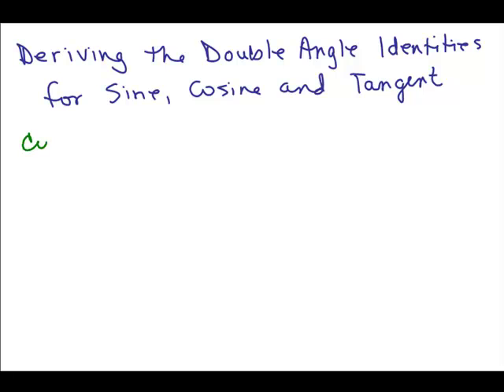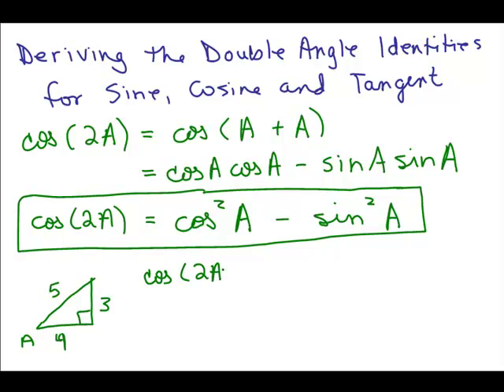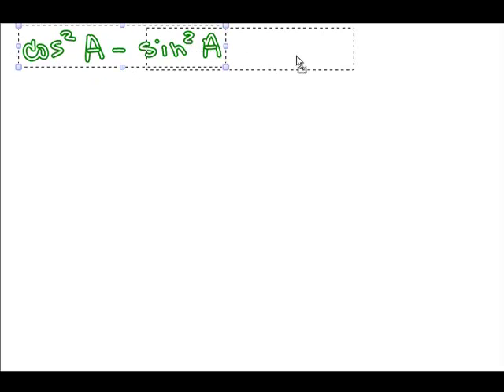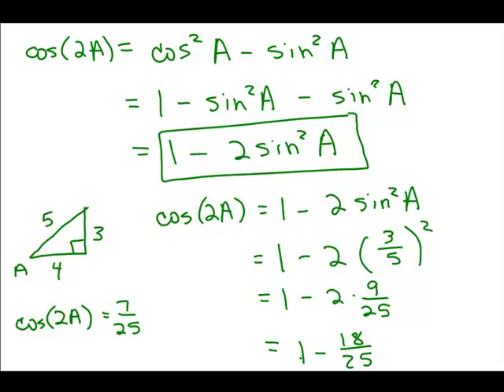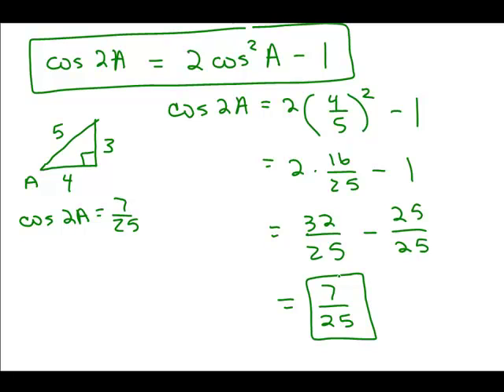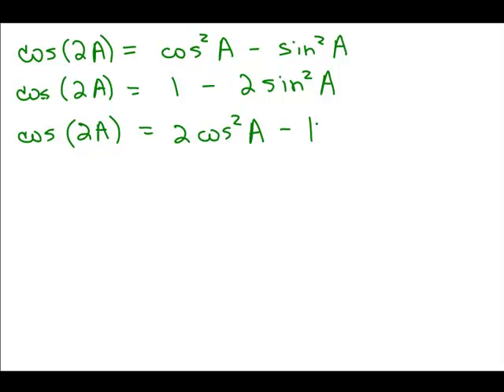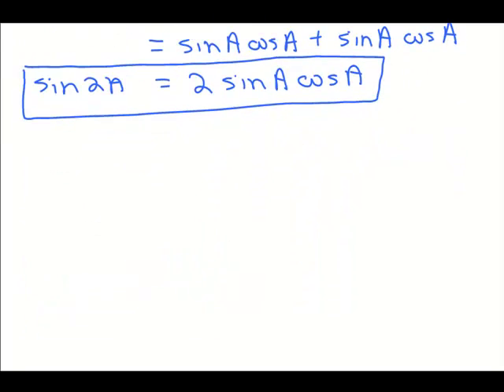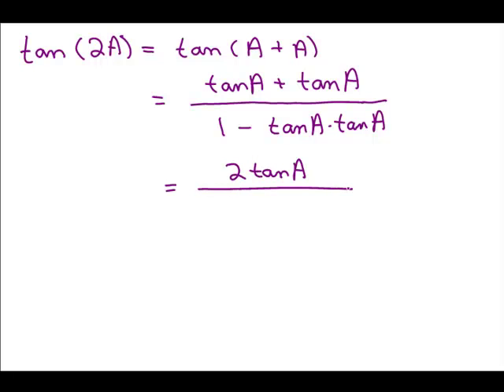Trig Double Angle Formula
Video derives the double angle trigonometry formula and provides examples using the formula.